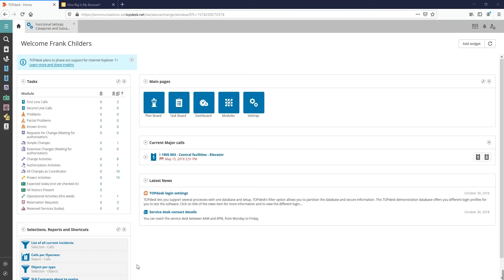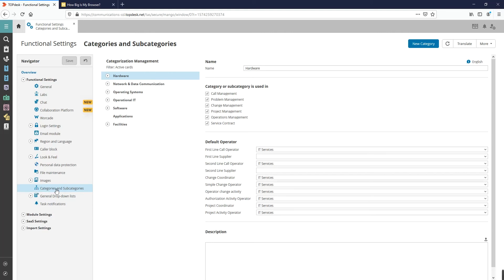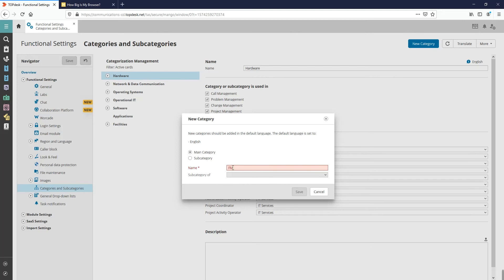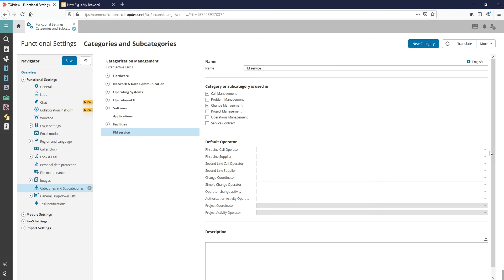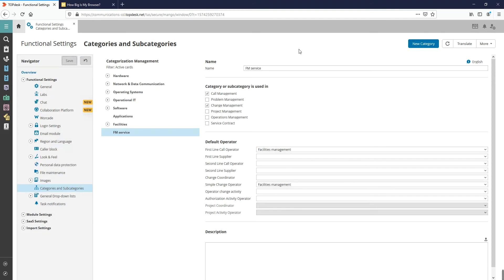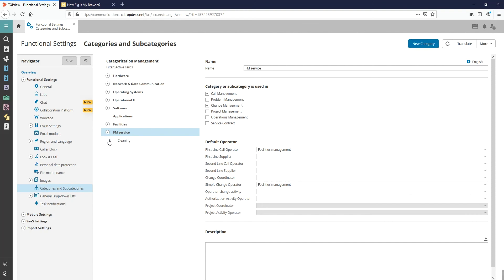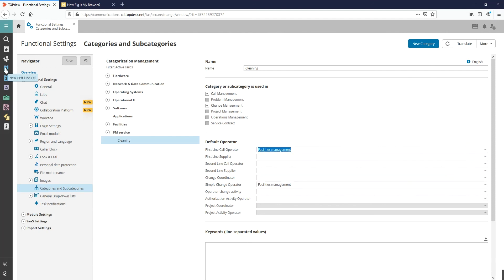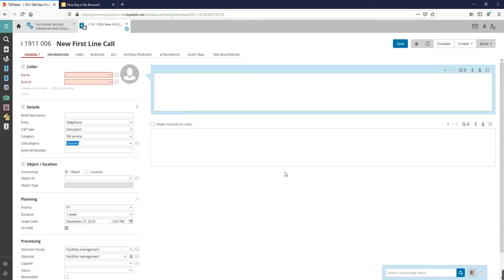TOPdesk Tutorials | How to create categories and subcategories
This video explains how you can create categories and subcategories in TOPdesk. In TOPdesk, you can use categorizations to classify data. This categorization comprises a tree structure featuring categories and subcategories. By using categorization, you can automatically assign calls to a specific operator, display standard solutions, or create reports.